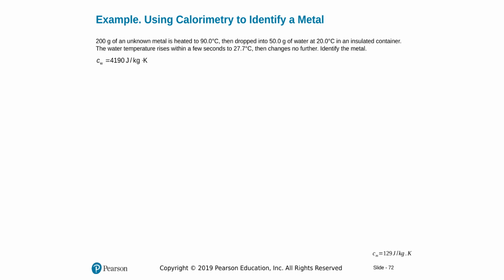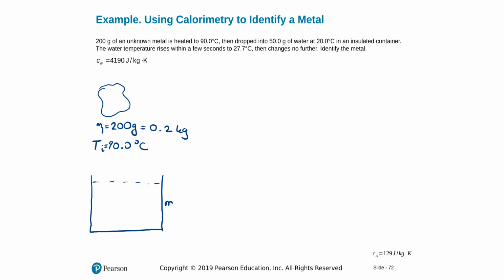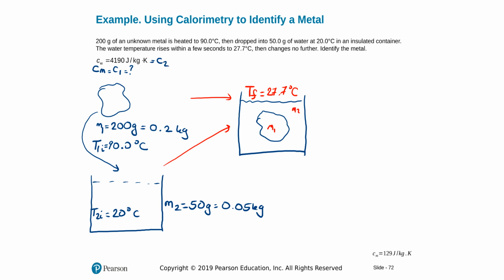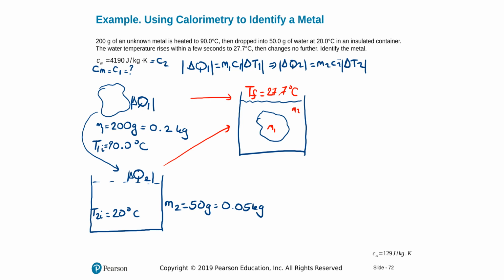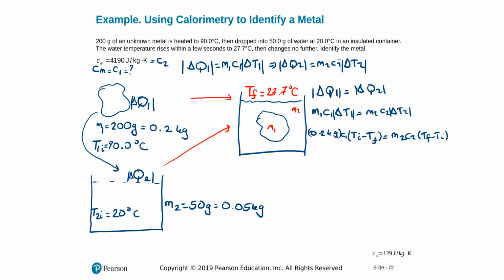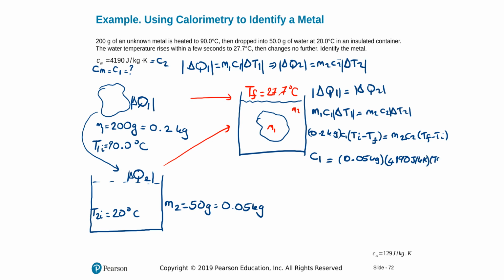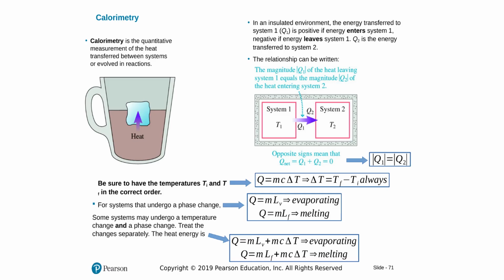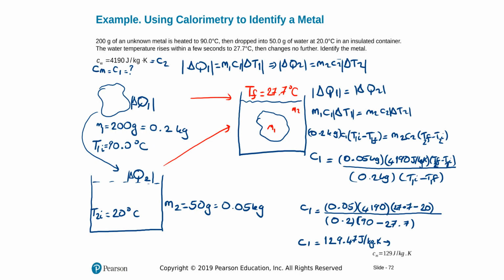Heat transform thermal energy problem